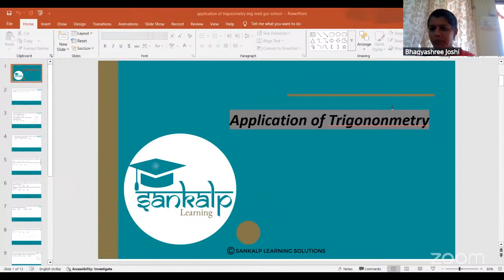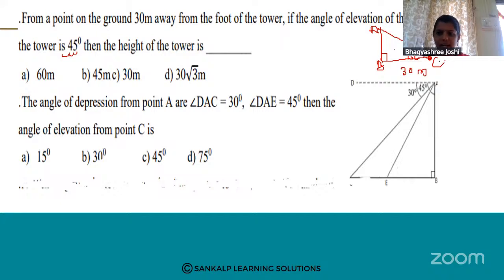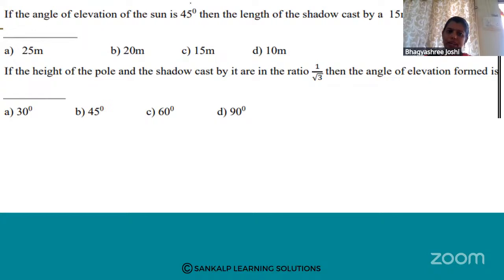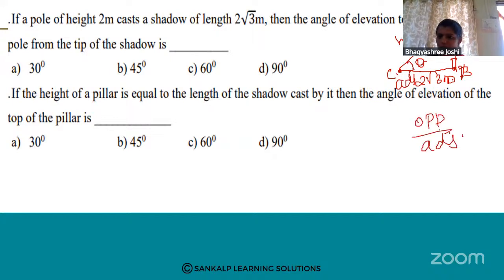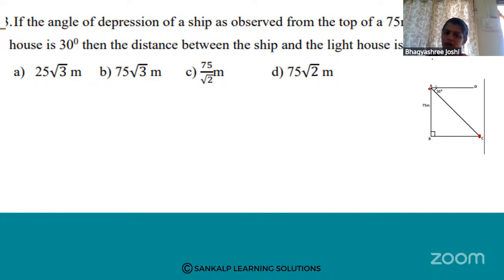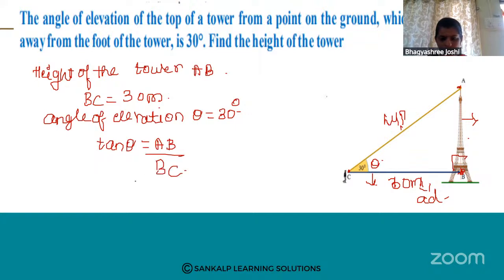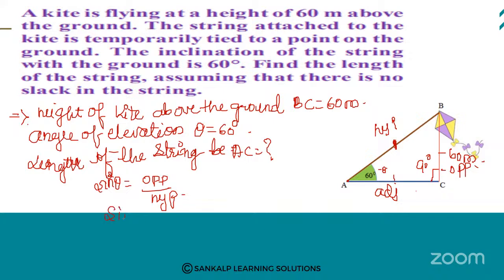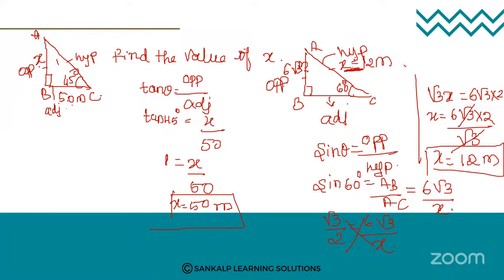SS- MYSURU - Application of trigonometry - EM -S29